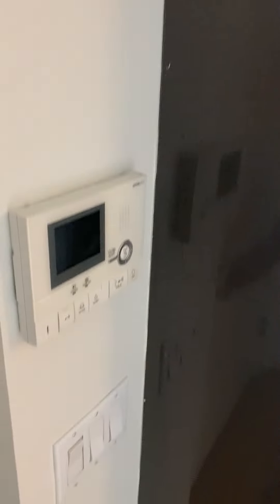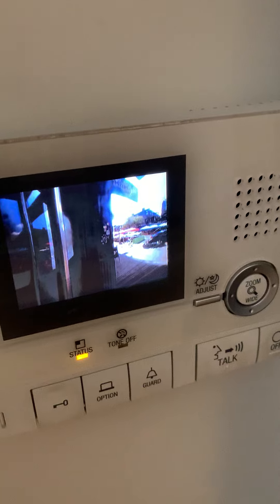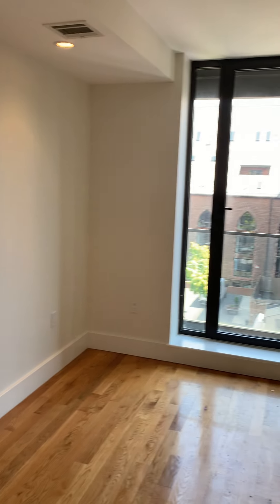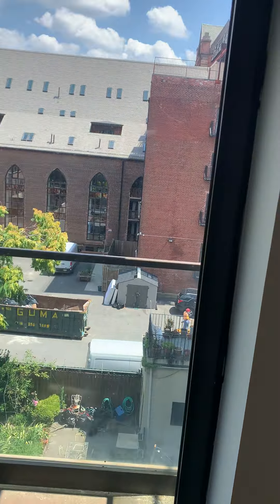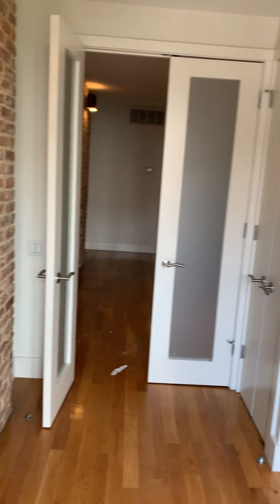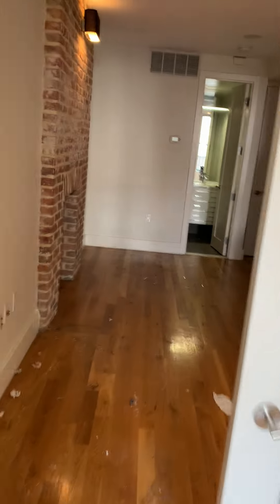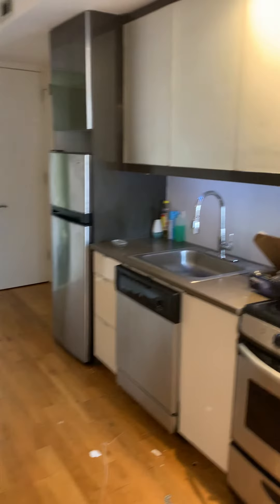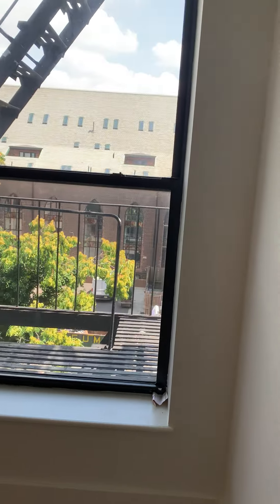193 bedford 4B